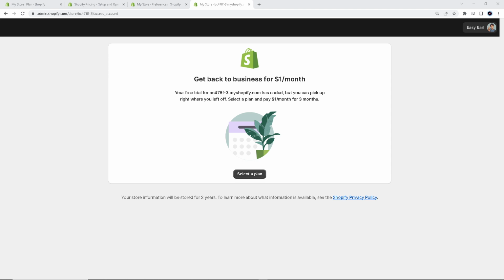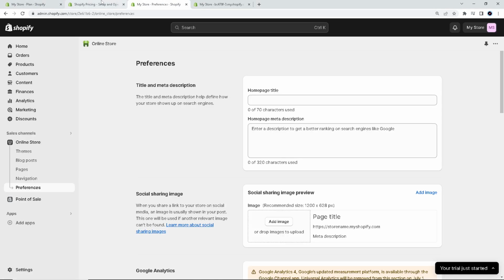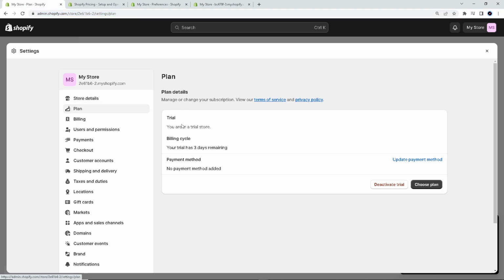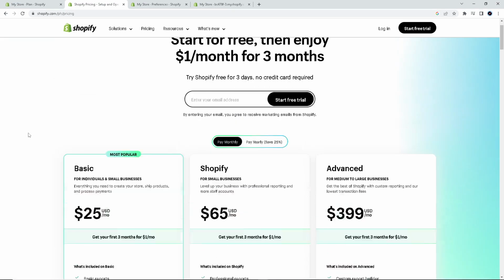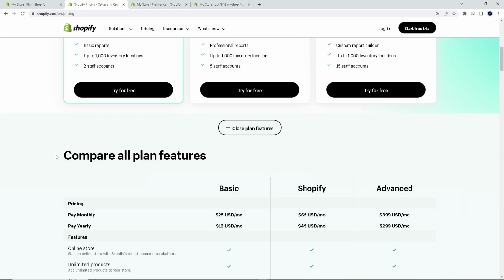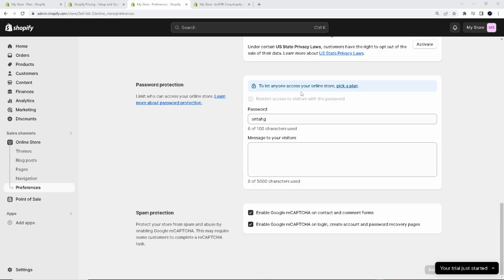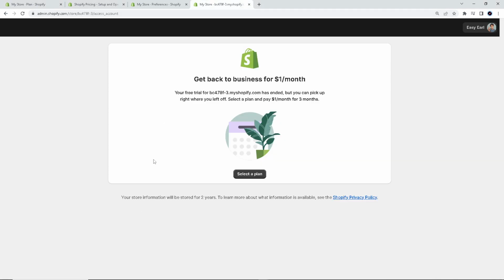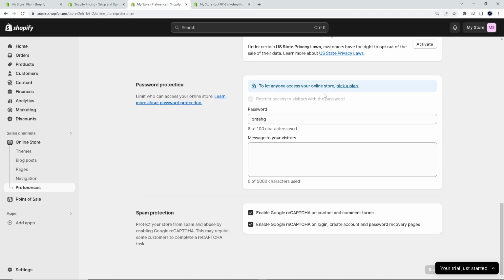Why Is My Shopify Store Unavailable and How to Fix It (Quick & Easy)